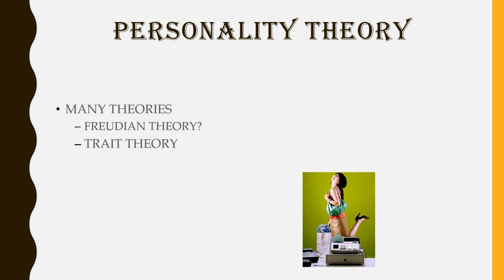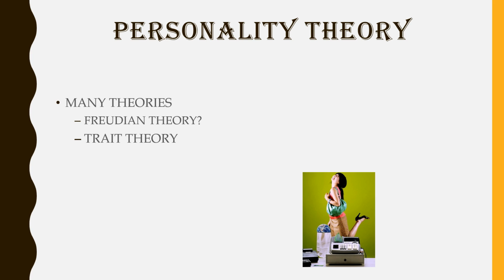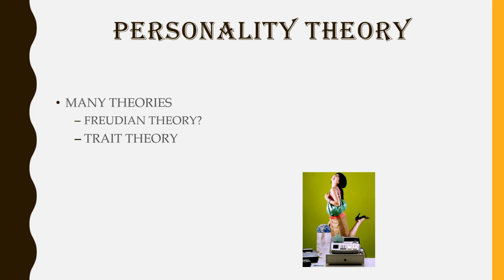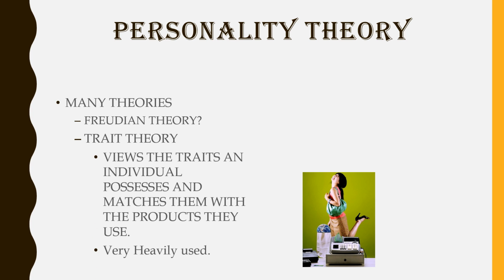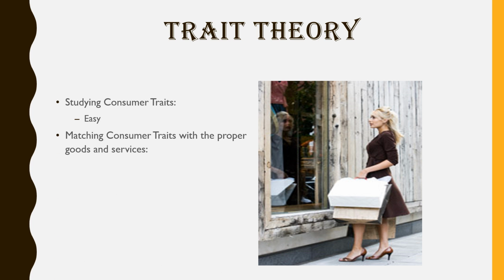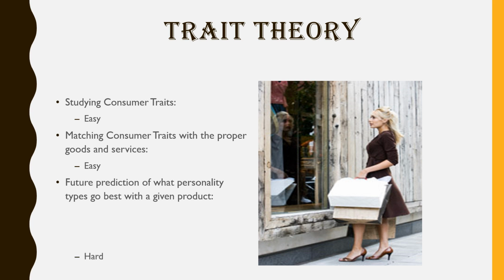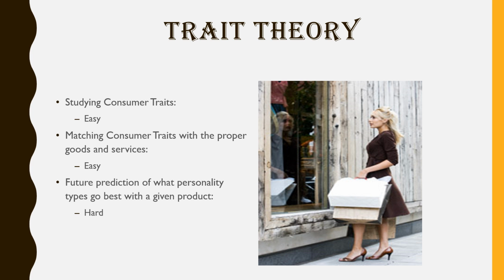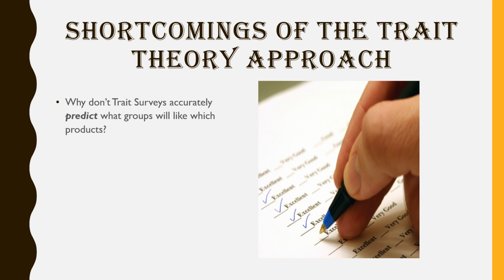Psy 275 Trait Theory and Consumers